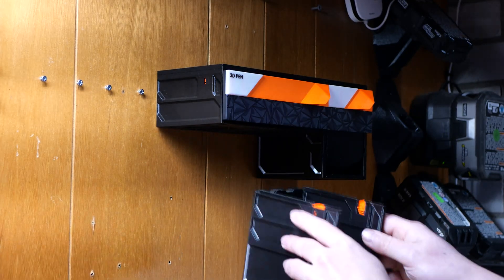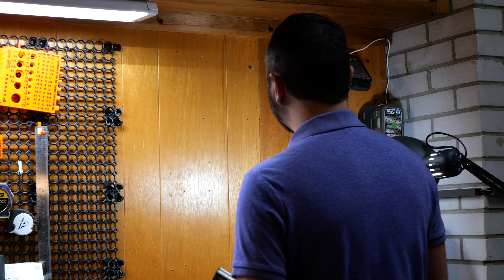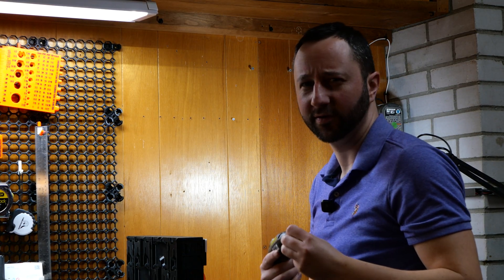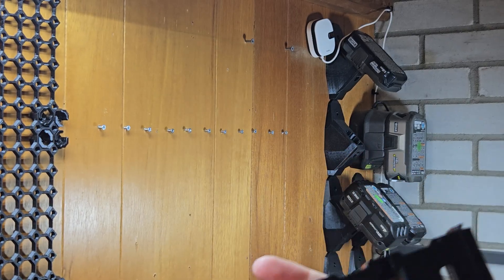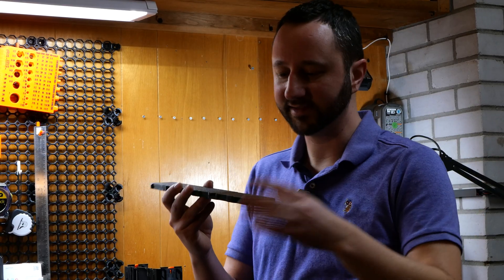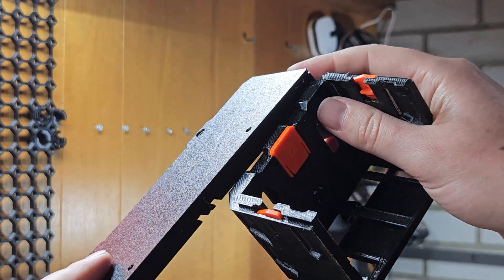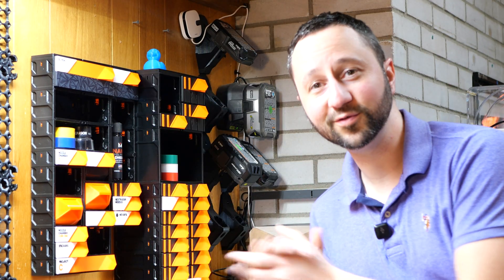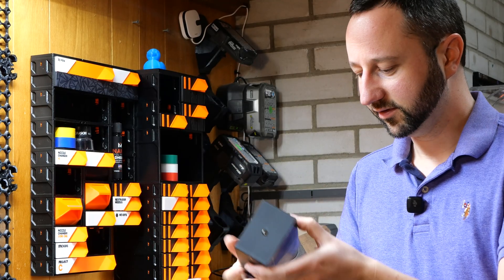GEN2 Wall Mount Lite: Modular 3D Printed Wall Storage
🗳️ Printables Awards 2025 - Designer of the Year (Voting)
I was nominated / made the finalists list, and voting is open now. If you’d like to vote (totally optional), here’s the official page:

🧱 A wall-mount option for 3D-printable GEN2 modular storage is here: Wall Mount Lite lets you attach your setup to the wall and expand it as you go. This walkthrough covers mounting + install + demo. GEN2 is my modular storage ecosystem - mix drawers, cases, and accessories, then keep building as your space grows.